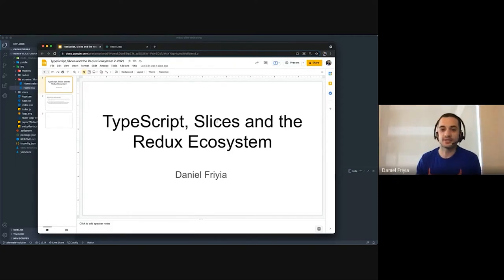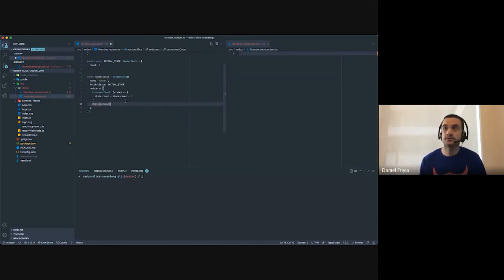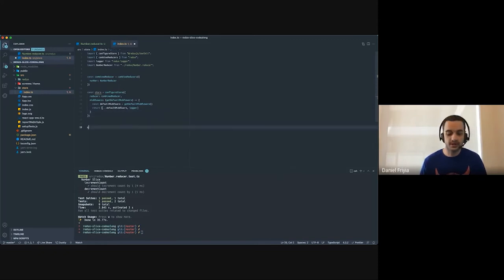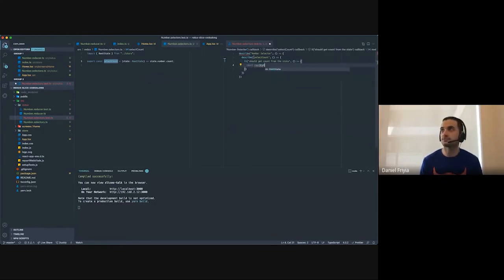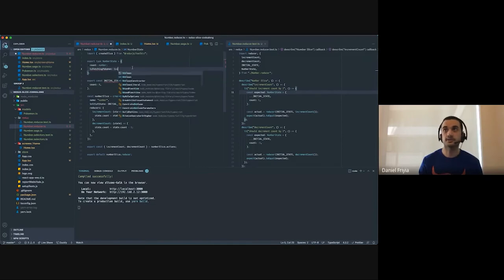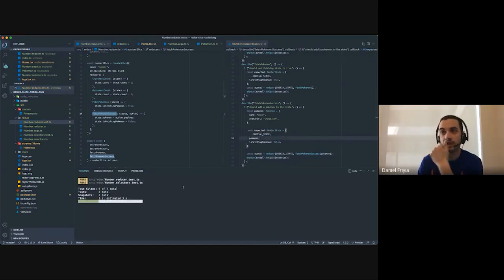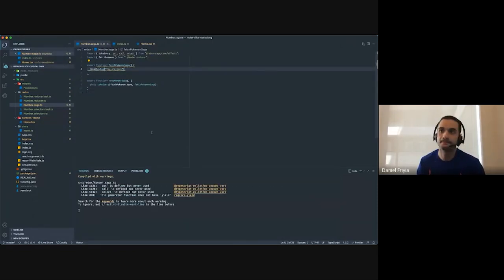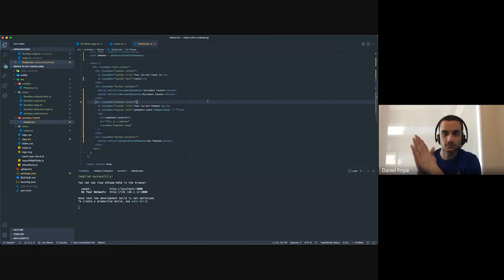React State Management with Redux-Slices, Redux-Saga and Reselect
Join Daniel Friyia, one of our Agile Software Engineers, as he demonstrates a robust and highly testable state management solution with Redux-Slices, Redux-Saga and Reselect.